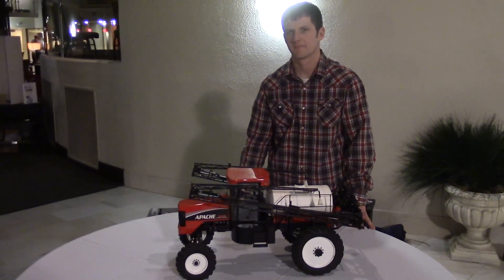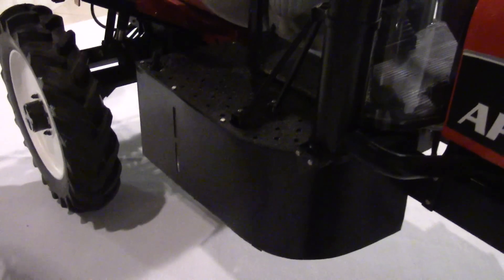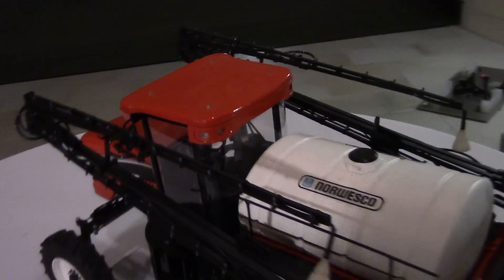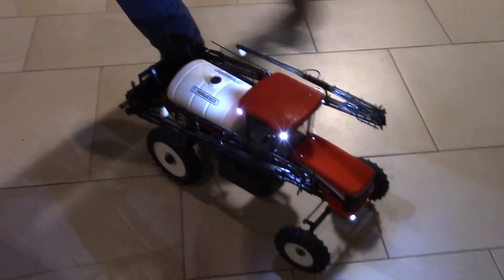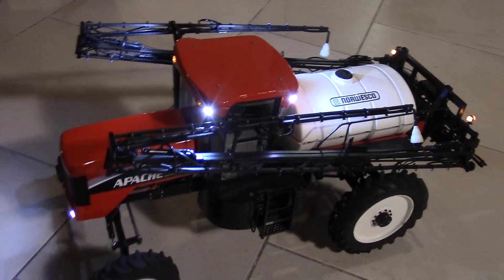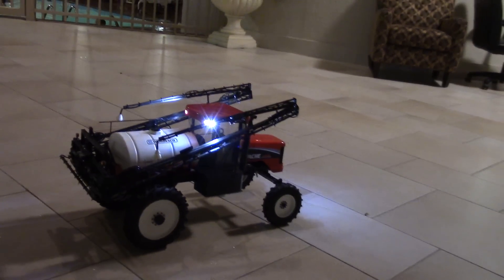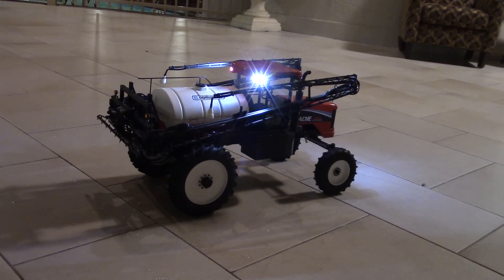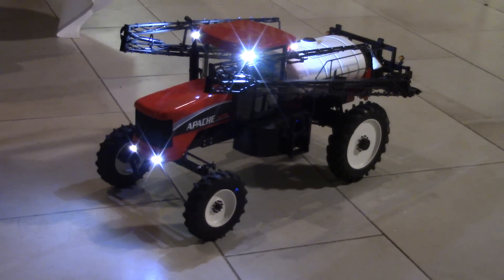1/10 Scale Remote Control APACHE AS710 Sprayer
1/10 Scale Remote Control APACHE AS710 Sprayer wins the 2015 LaFayette Farm Toy Show custom and scratch built contest.